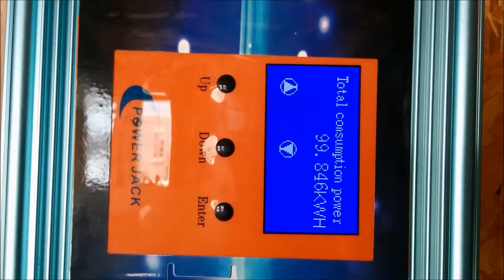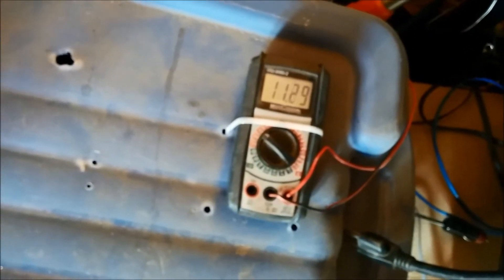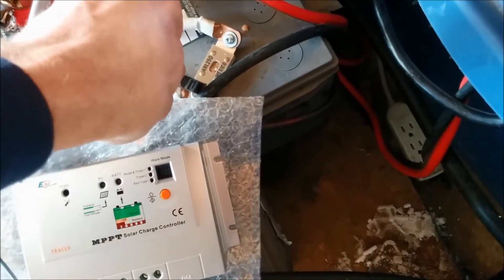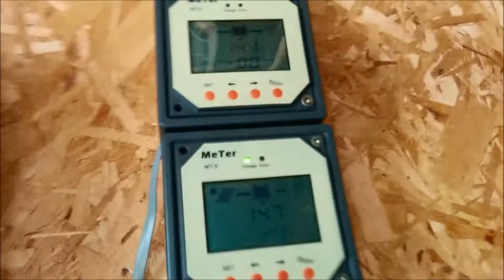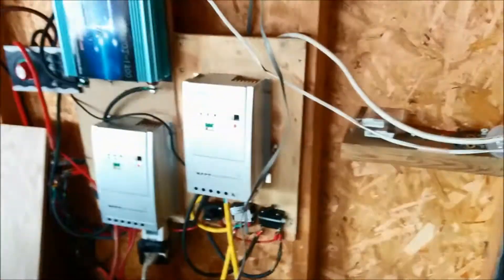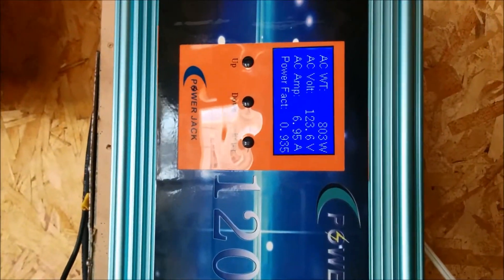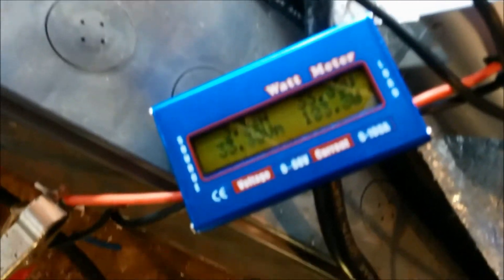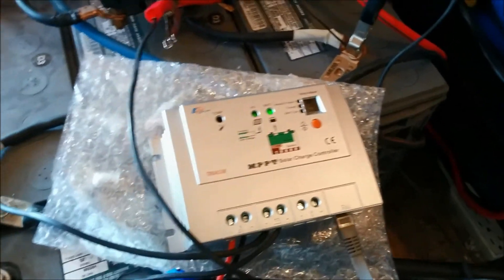tracer 10A stress testing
passed the test very happy with this little mppt